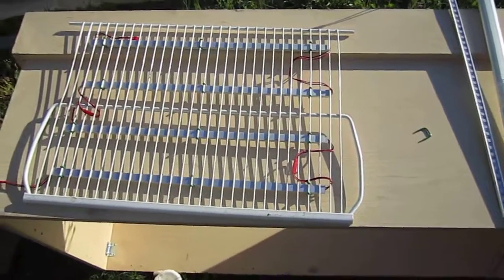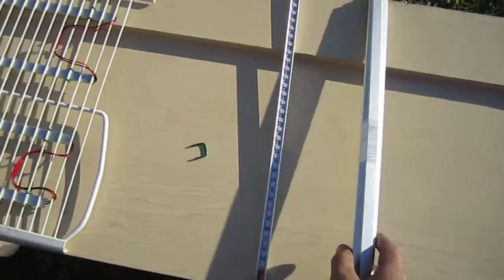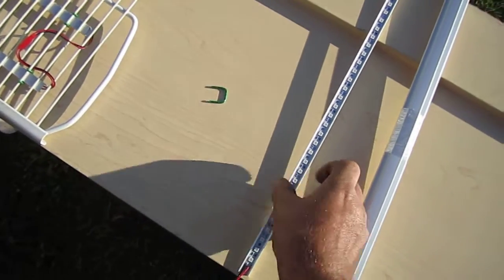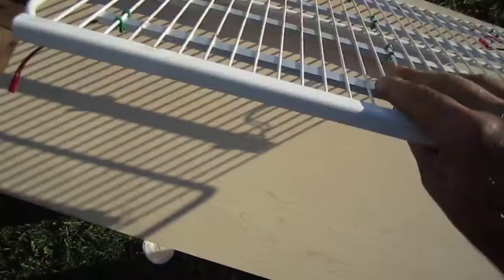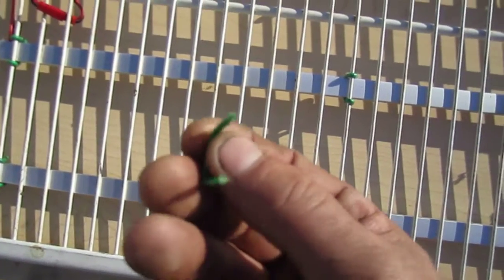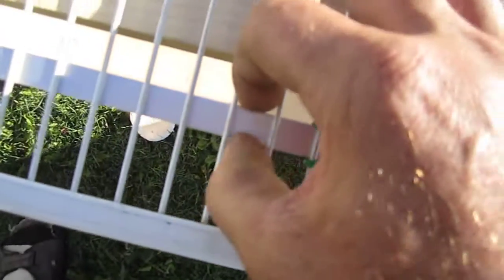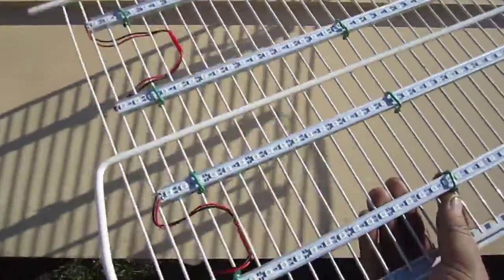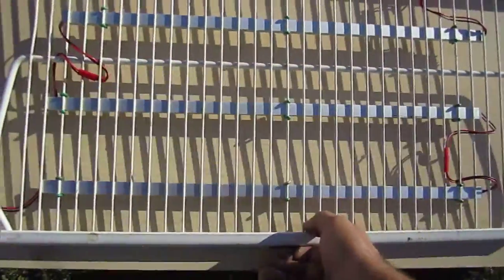LED Grow Lights Added To Refrigerator Shelfs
Led grow lights in a old broken refrigerator. For starting garden plants. Each LED strip is 15 watts.